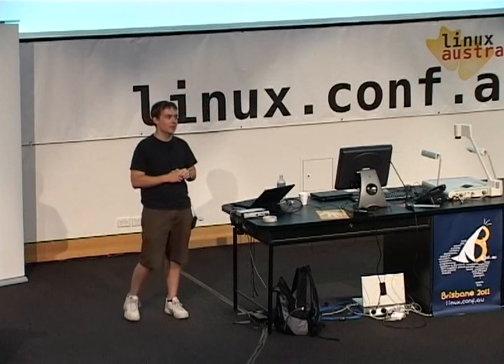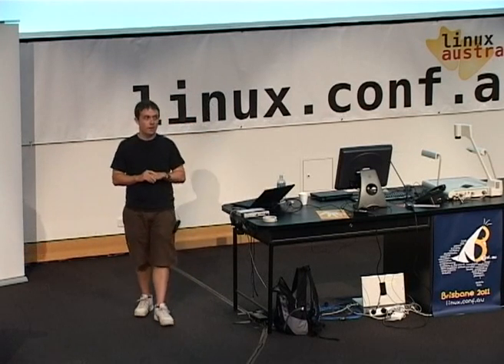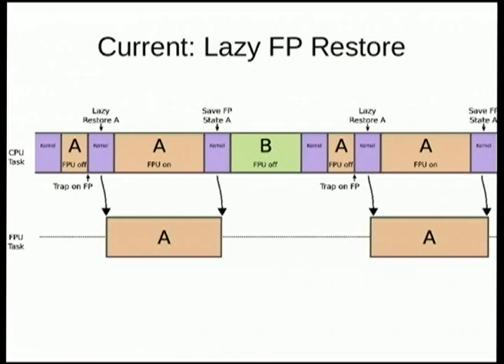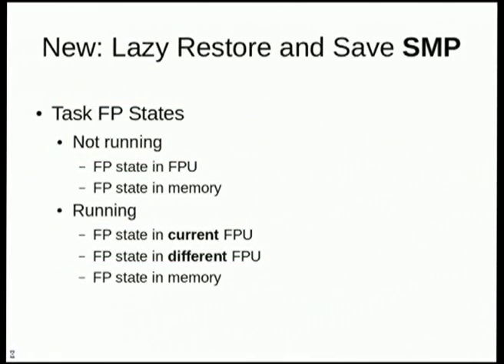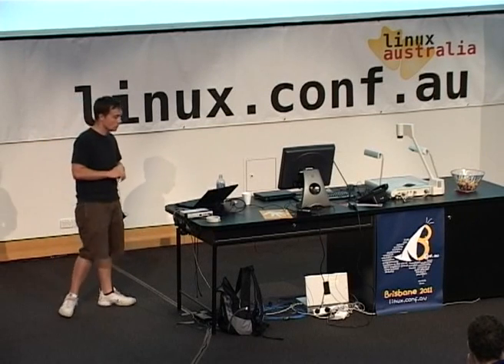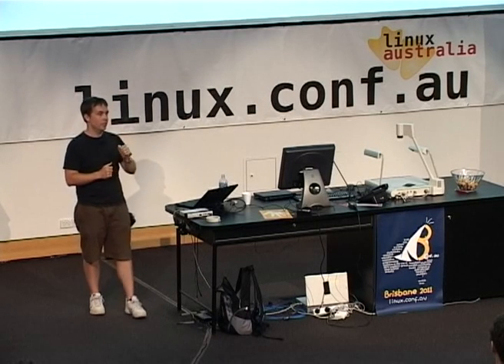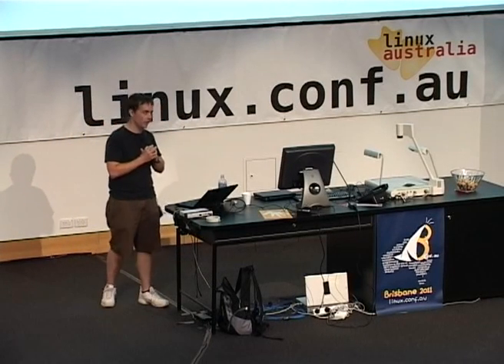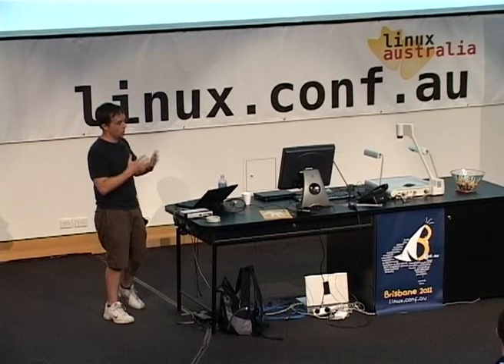Going fast by being lazy Context switching in PowerPC Linux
My linux.conf.au 2011 talk.